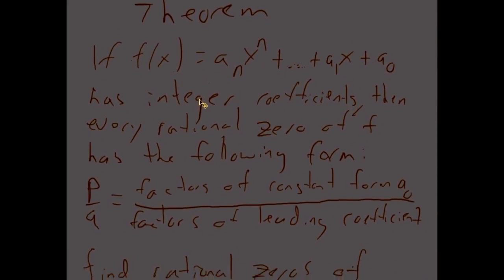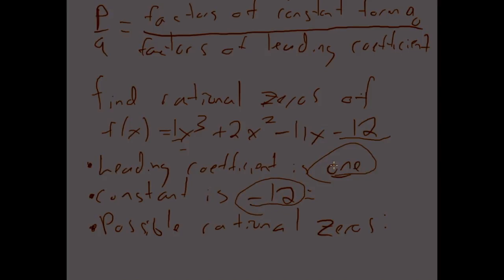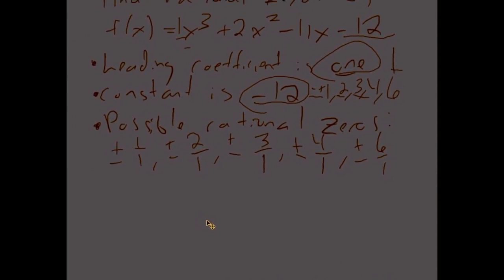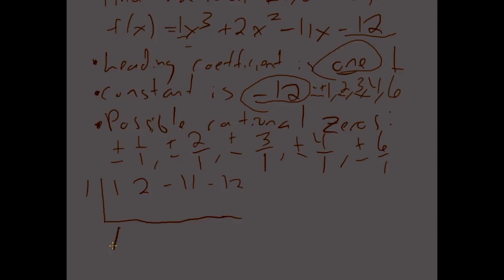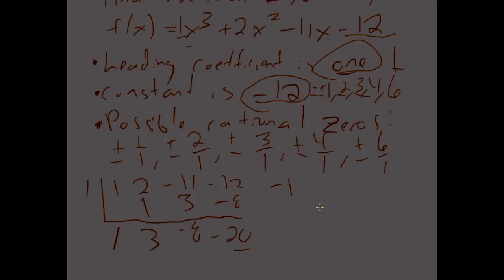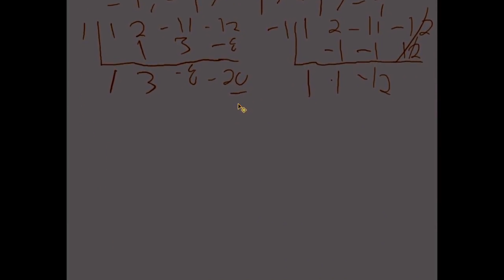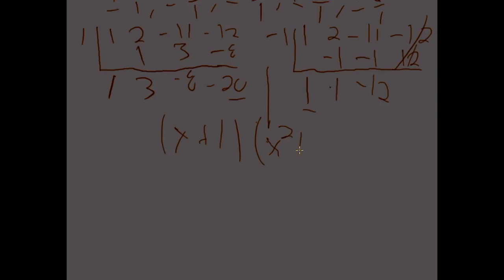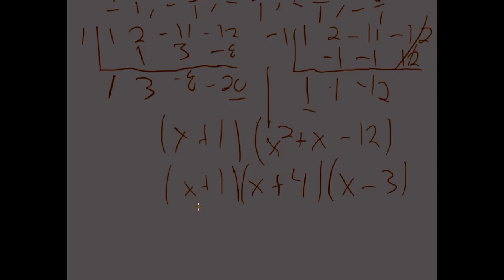The Rational Zero Theorem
The Subby Zone Episode 10 The Rational Zero Theorem. Host Phil Subby. Twitter @subbyphil